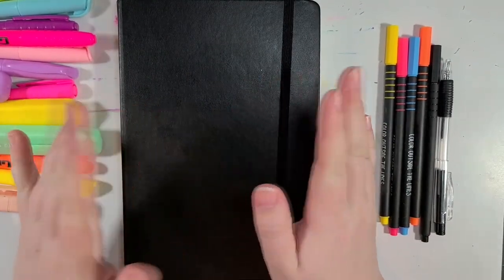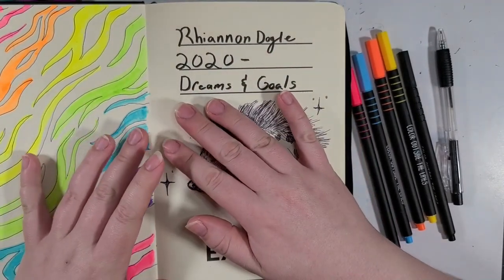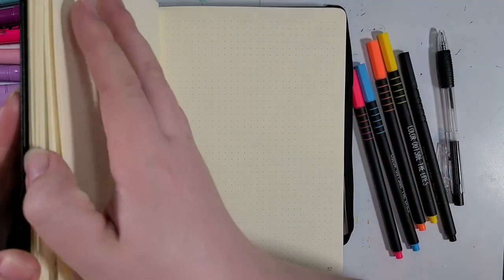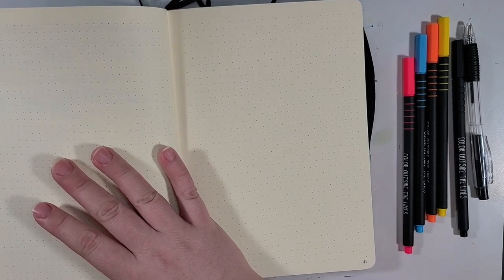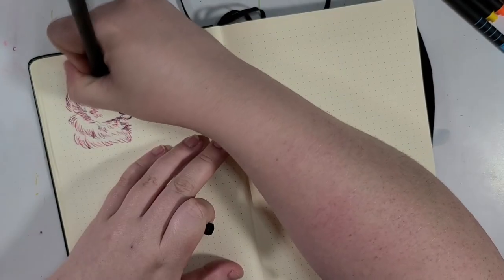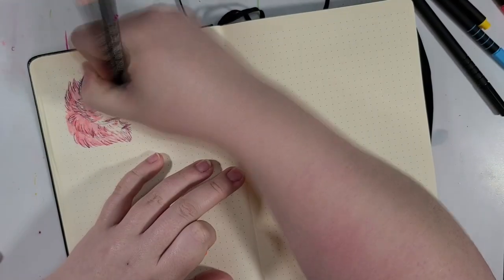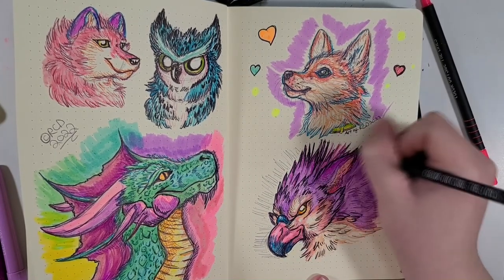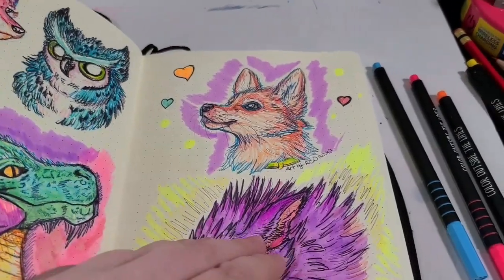Doodling is Serious Business #01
I've said it before, but now it's time to put money where my mouth is. (Okay, don't actually eat money, because you don't know where it's been.) Anyways, just an idea for a series on the channel.

::Supplies Used

Bullet Journal

Various Ink Pens

Various Highlighters